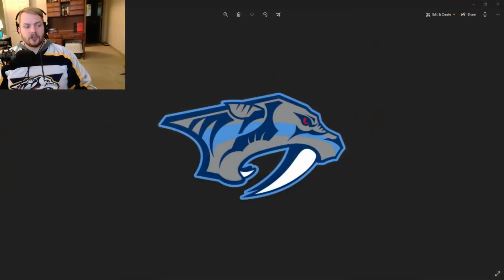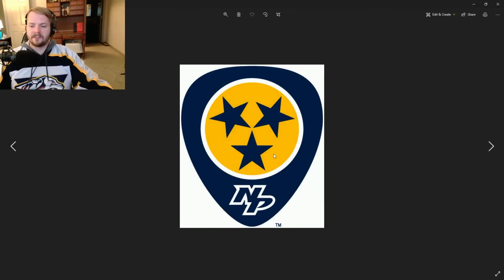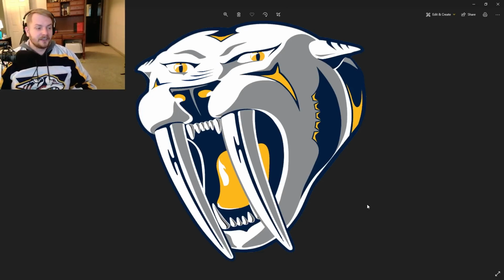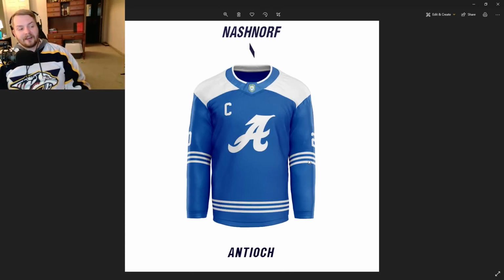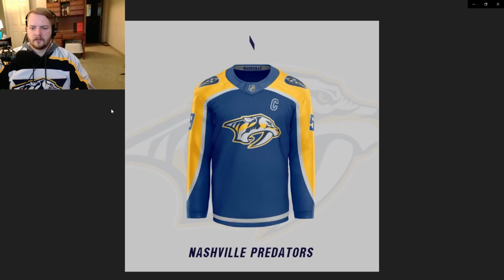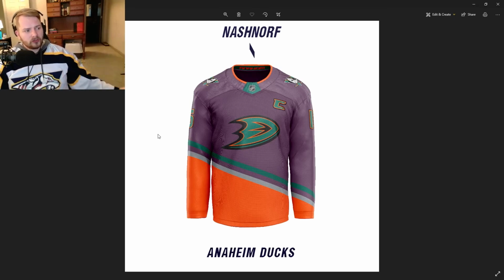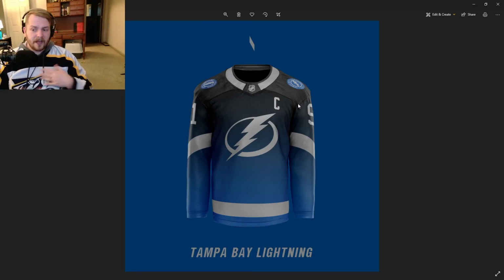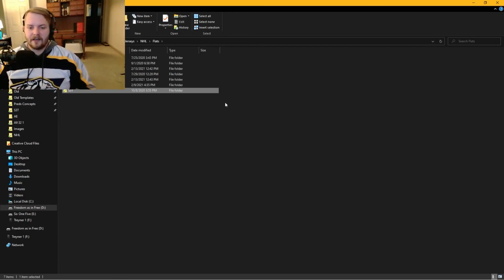Jersey Concepts, Logo Redesigns, and Various Projects (Catch up Video)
This is my first upload of 2021 and since December of last year. In this video I will take your through some Predators, Titans, and even local High Schools concepts that I've been brewing. I made the switch to Illustrator and CC in general, so most of this time has been learning!

Music
Prod. Riddiman - deep space